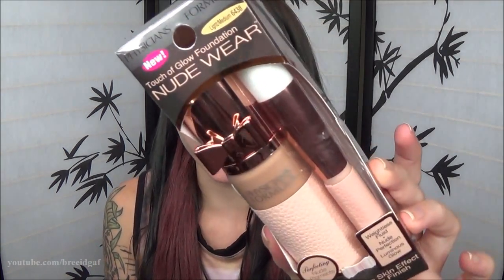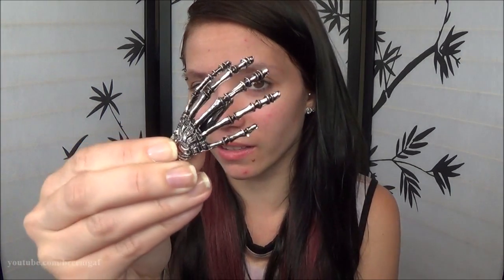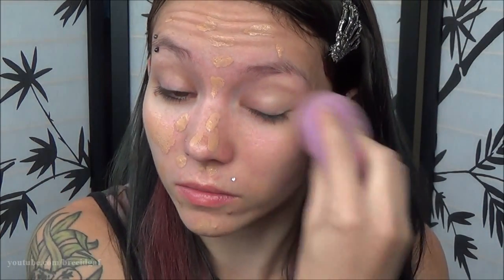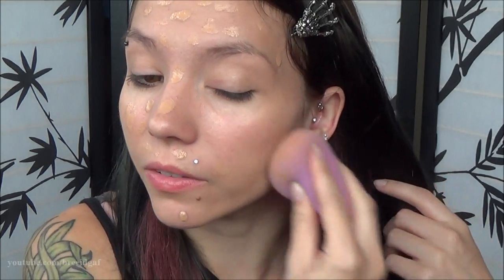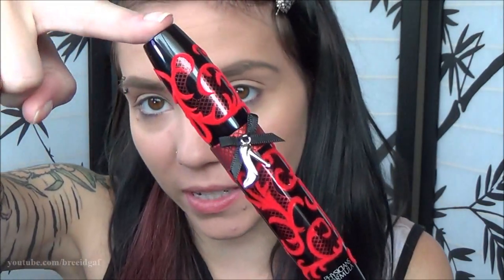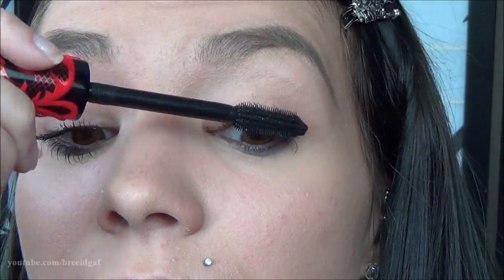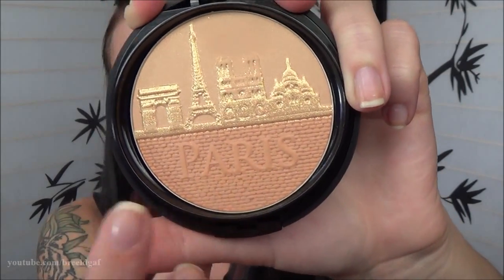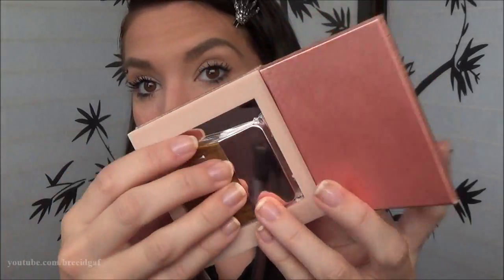NEW Physicians Formula Products | 1st Impressions!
WATCH IN HD 1080p!! Want More BreeAnn Barbie? **OPEN ME** WATCH BEFORE YOU ASK QUESTIONS, PLEASE!

❤UPDATE ON THE FOUNDATION!
I wore it all day and it wasn't too bad! I thought it would be worse since it is illuminating but it looked fine. I would say I did about 2 powder touch-ups. Totally recommend for summer time!

❤PREVIOUS VIDEO: How I Colored My Hair BLACK!

❤PRODUCTS USED:

-Nude Wear Foundation in the shade Light/Medium $14.95 USD

-City Glow Daily Defense Bronzer (SPF 30) $14.95 USD

-Nude Wear Touch of Glow Palette (Highlighter) $14.95 USD

FTC-None of the products, businesses, or companies mentioned or used in this video are sponsoring me or paying me to use them. These were gifted to me by a friend. These are always my own personal & honest opinions.

❤FAQ's

❤How Many Piercings Do I Have?
17

❤How Many Tattoos Do I Have?
13

❤Where do I get my body jewelry from?
-Amazon
-Bodycandy.com
-BlueBanana.com
-Ebay

❤Madam Glam Nail & Cosmetic Products! (One of My Favorites!)

❤Have any questions or a video request for me?

❤Camera I Use: Sony HANDYCAM CX220 1080p

-BreeAnn xo